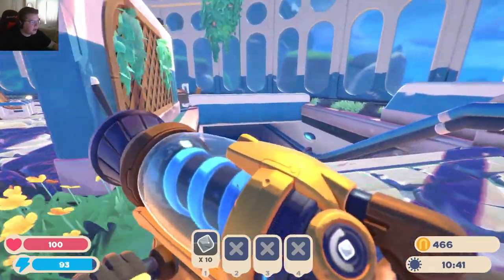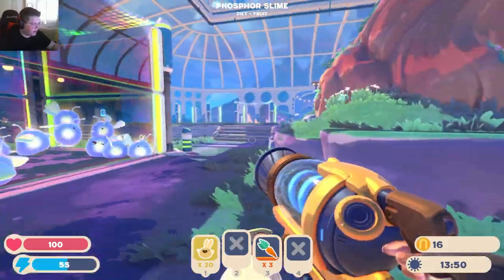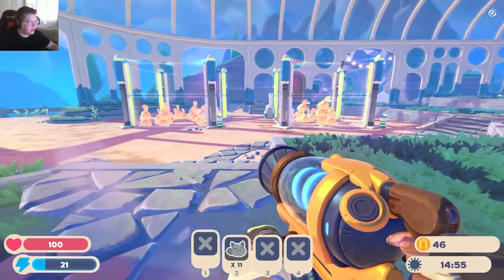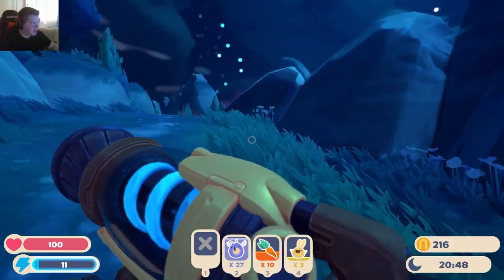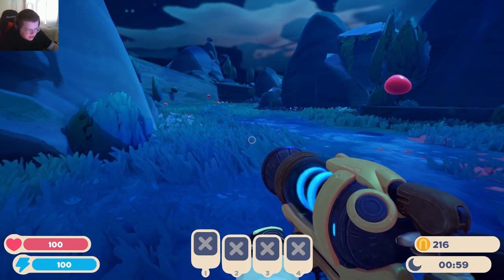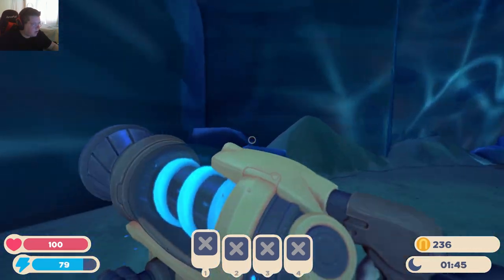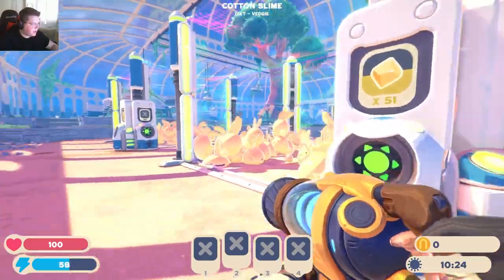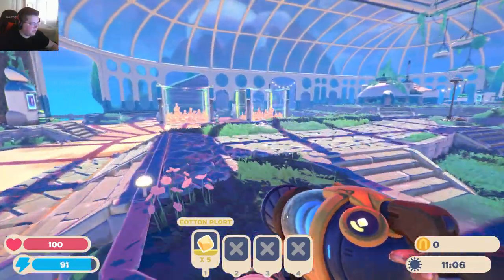Rainbow Island : Slime Rancher 2 : Episode 3